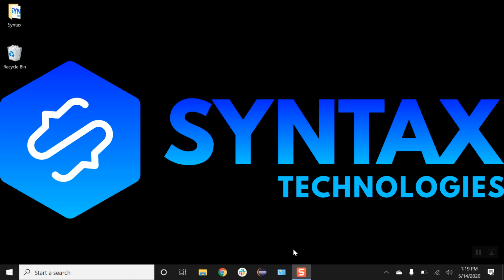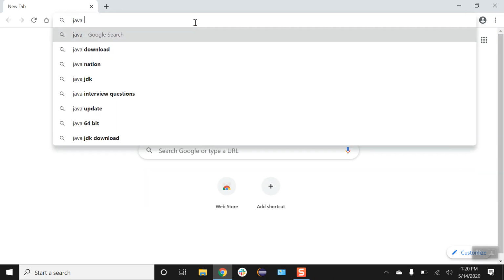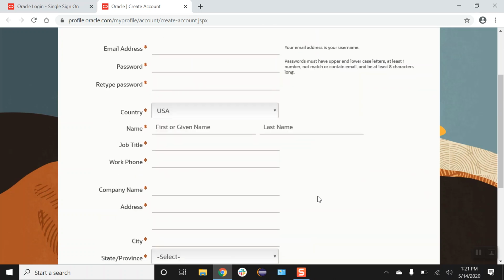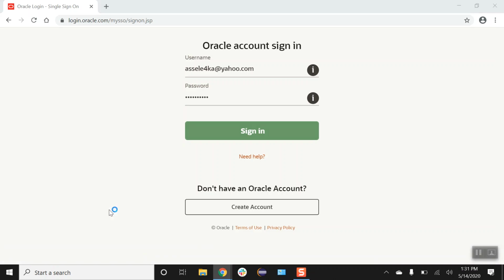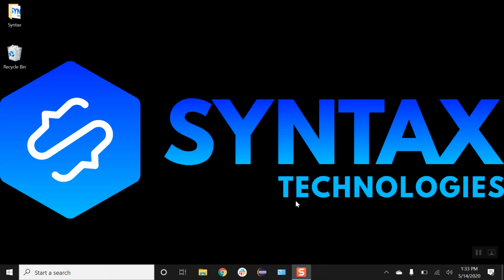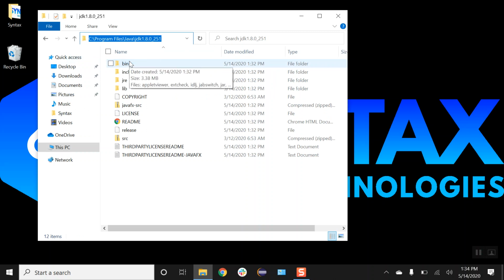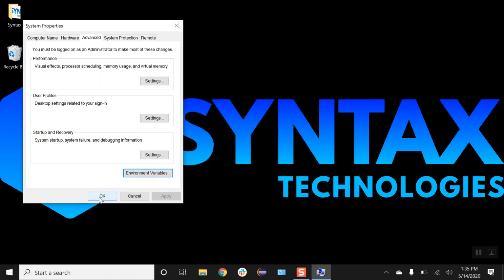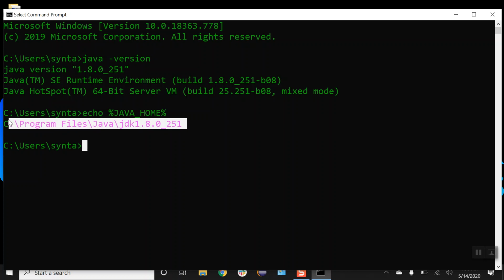Java 8 JDK Installation on Windows 10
Please follow steps on how to install Java 8 JDK on your Windows 10 system.